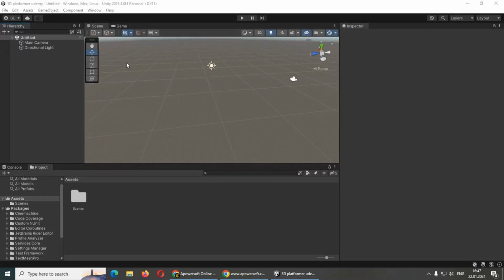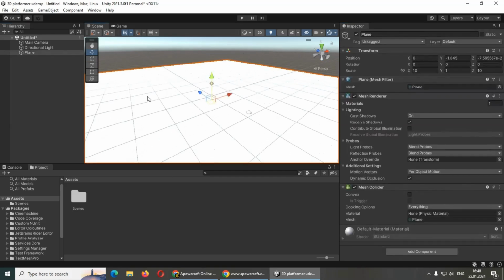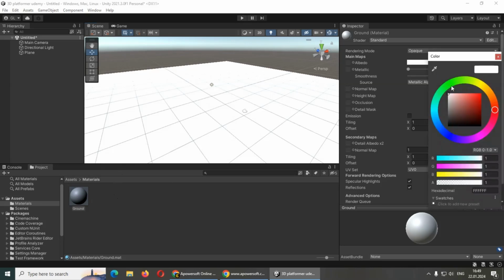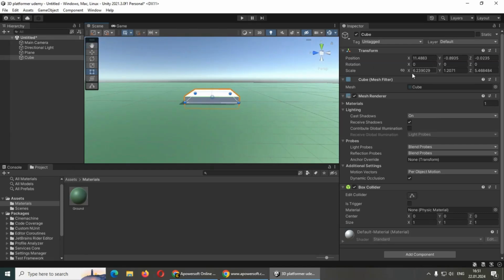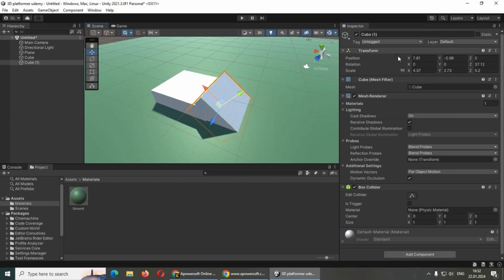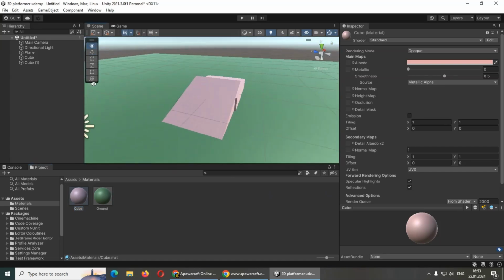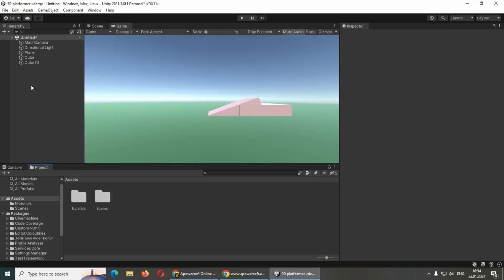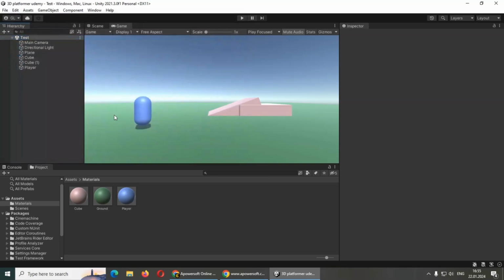How to create 3D FPS GAME in Unity 6 for beginners (Full course) #1 Setup